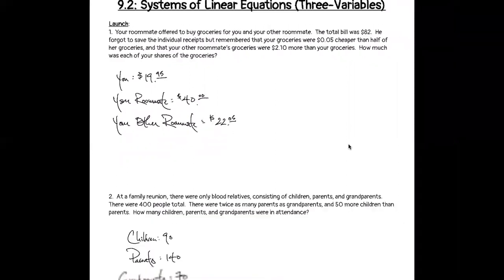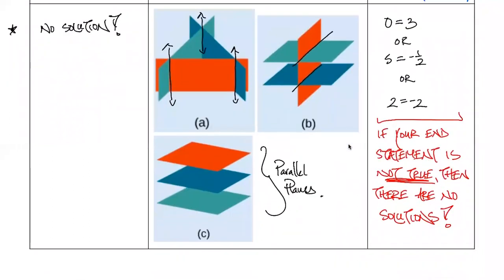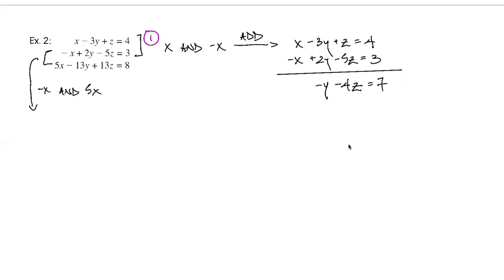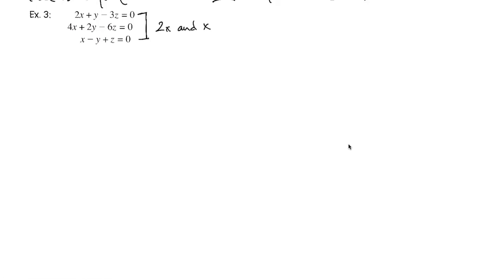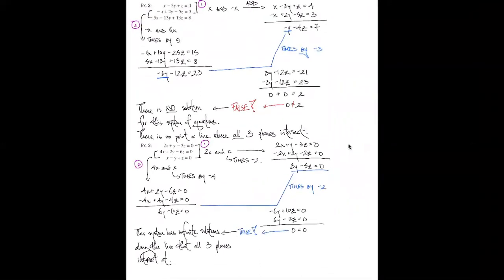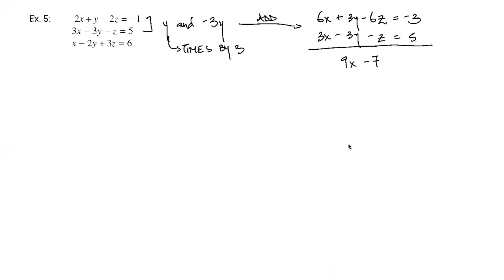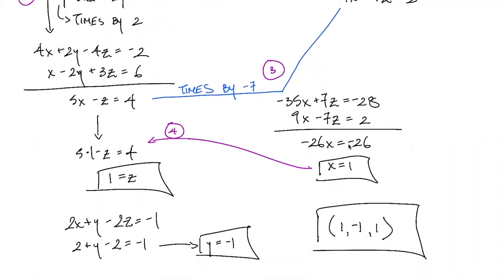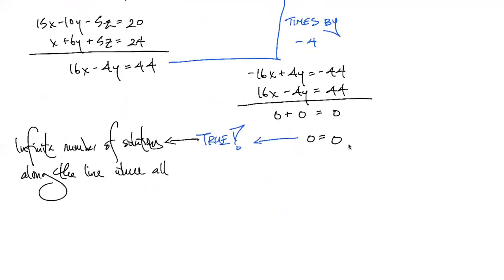9.2 Lecture Video, Part 2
9.2: Systems of Linear Equations (Three-Variables)